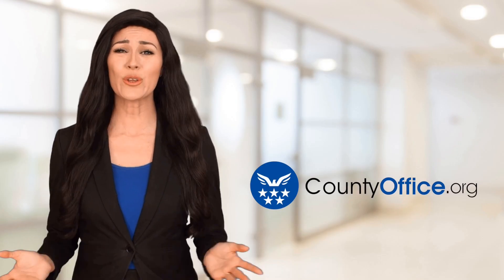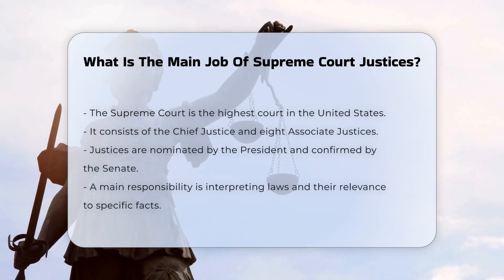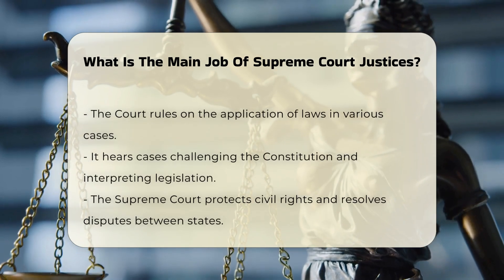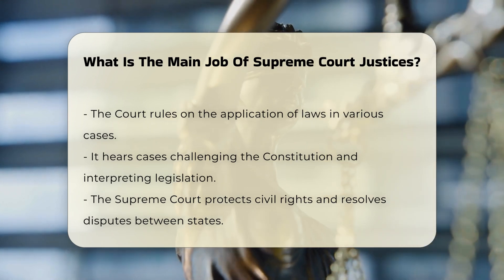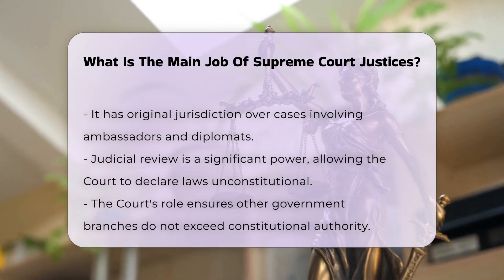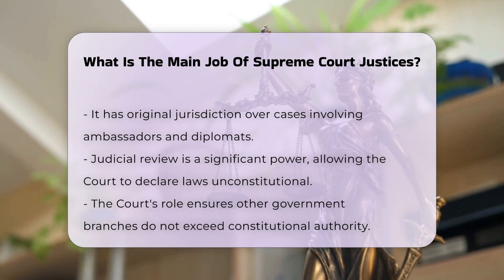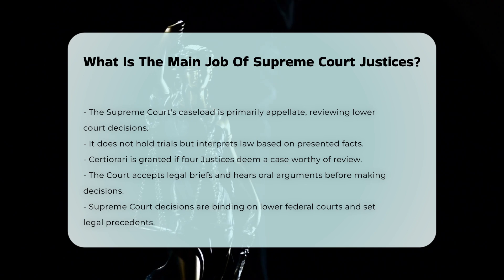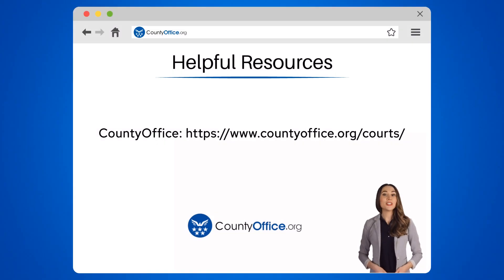What Is The Main Job Of Supreme Court Justices? - CountyOffice.org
What Is The Main Job Of Supreme Court Justices? Have you ever wondered about the pivotal role that Supreme Court Justices play in the American legal system? In this enlightening video, we delve into the essential functions of the Supreme Court of the United States. We will explore how Justices interpret laws, assess their relevance to various cases, and ensure that the Constitution is upheld. You will learn about the Court's authority to hear significant cases that impact civil rights, state disputes, and treaties. We will also discuss the importance of judicial review, a critical power that allows the Court to evaluate the constitutionality of legislative and executive actions.

Additionally, we will cover the process through which cases are brought before the Supreme Court, including the granting of certiorari and the significance of oral arguments. This video will provide insight into how Supreme Court decisions shape legal precedents that influence future cases and societal norms. Whether you are a law student, a legal professional, or simply a curious citizen, this video serves as a valuable resource for understanding the Supreme Court's integral role in American democracy.